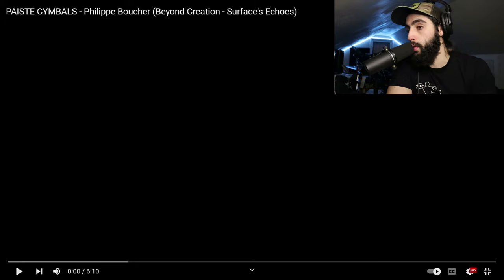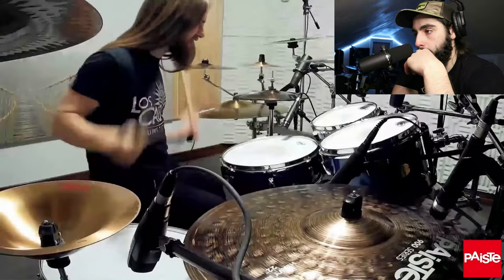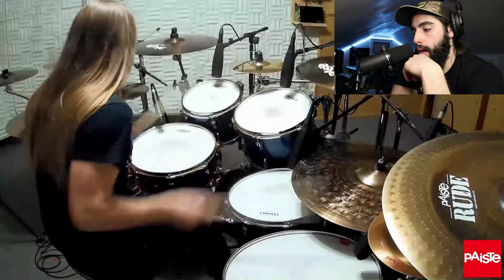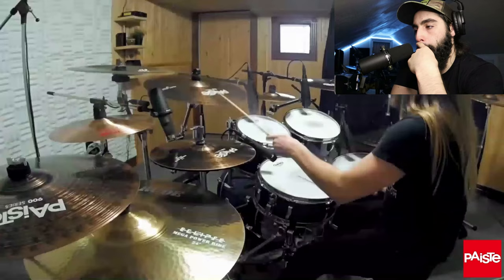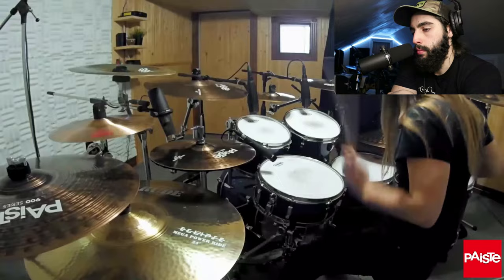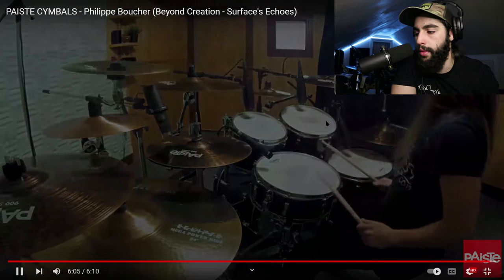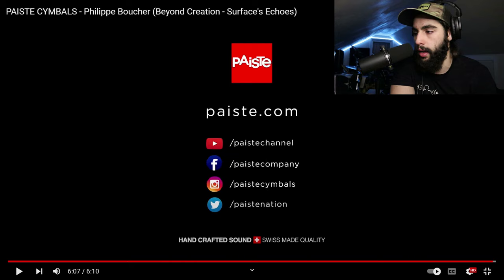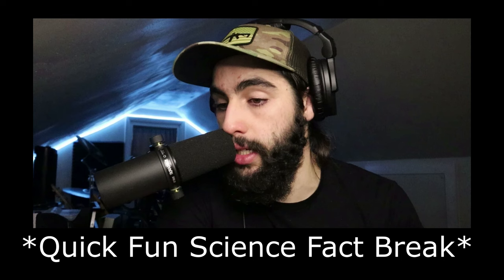Beyond Creation's Drummer will CHANGE YOUR LIFE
Hey There Everyone! Today we are checking out a Drum Playthrough from a Drummer who plays for an insanely technical Band. This guy has made a very unique brand of Technical Drumming that makes his band unique, and his style is quite interesting. Today, we take a look at Phillipe Boucher, of Beyond Creation.